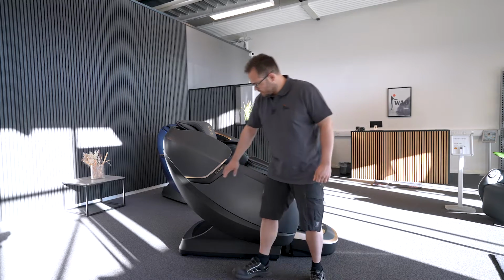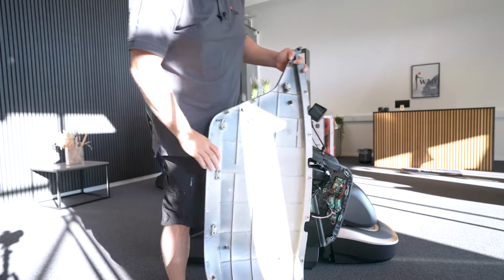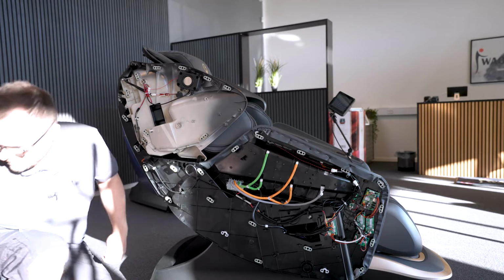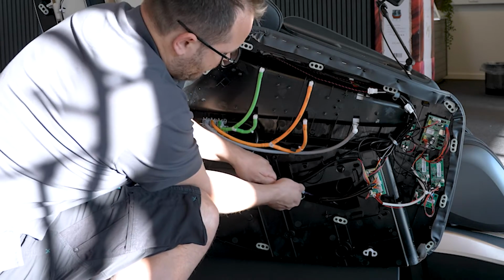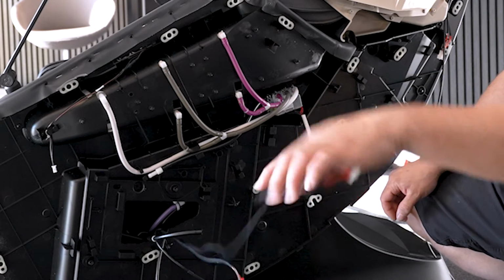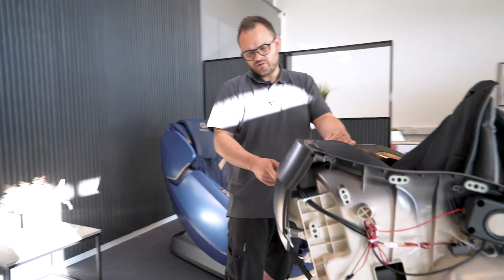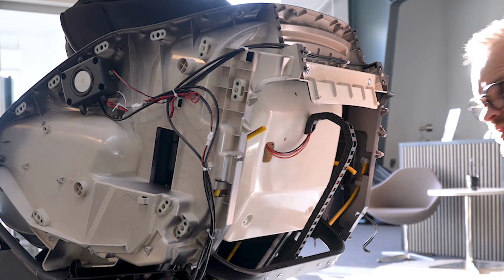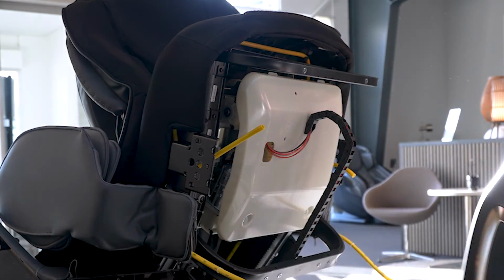OGAWA Maestro Ai - Disassemble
Watch this video to learn how to disassemble the OGAWA Maestro Ai massage chair.